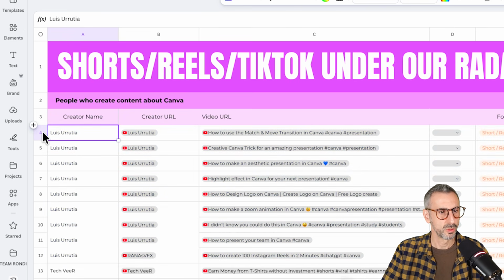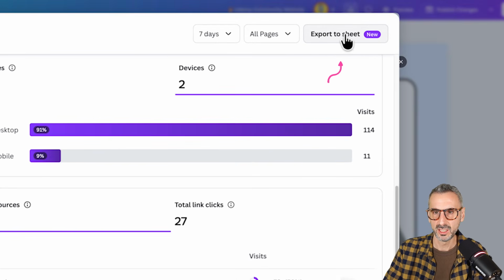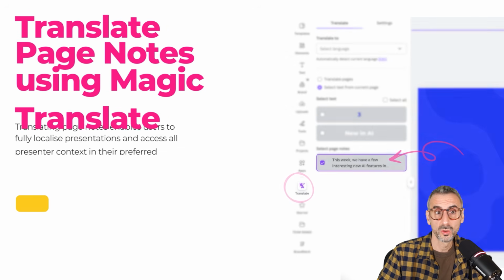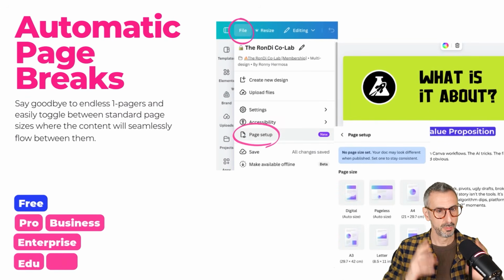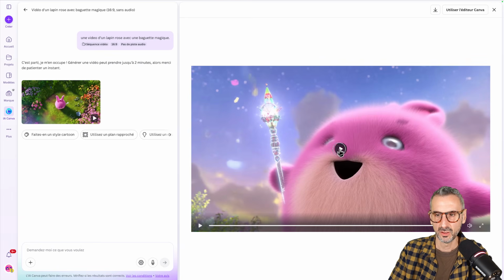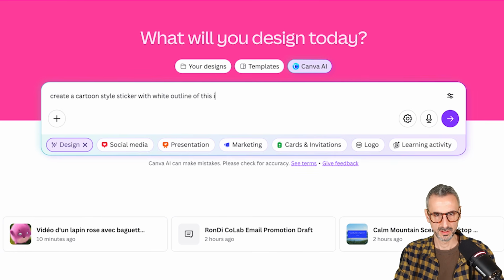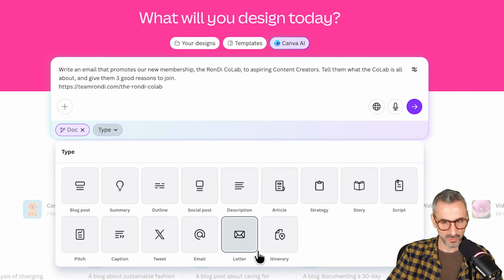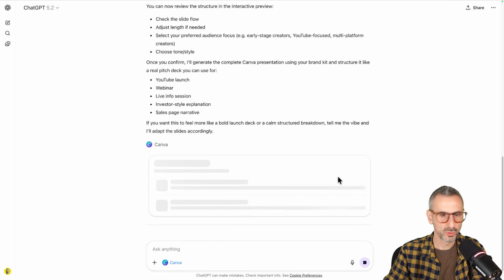13 Canva Updates Worth Knowing | What’s NEW in Canva 🔥 [Ep. 49]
Canva just released 13 new features in its February 2026 update, and in this video, I break down what’s actually worth your attention. From Canva Sheets improvements and UI upgrades to new Canva AI tools and the ChatGPT integration, I test everything and explain what it does, who it’s for, and whether it can improve your workflow.

Some of these Canva updates are small click savers. Others are bigger than they first appear. If you want to stay up to date with what’s new in Canva and make smarter decisions about the tools you use, this one’s for you.

🕒 VIDEO CHAPTERS
00:00 February Canva Updates Overview
00:50 New Features in Canva Sheets
05:44 UI and Workflow Improvements
17:06 New in Canva Docs
19:13 Canva AI Updates